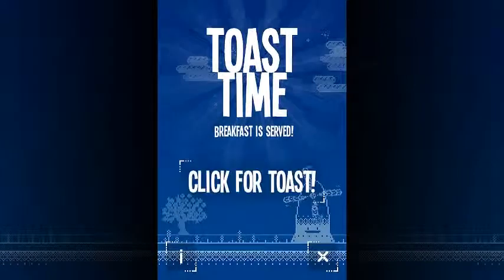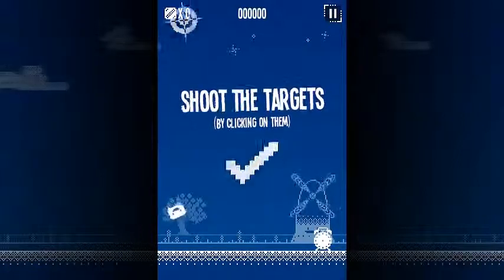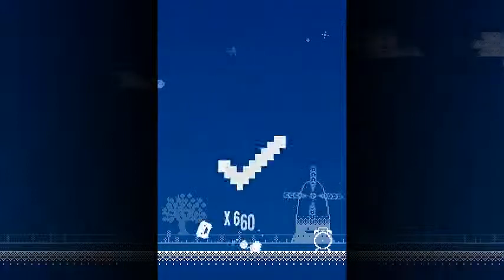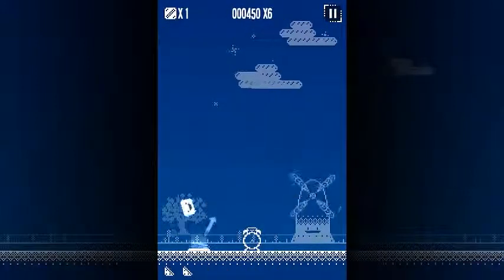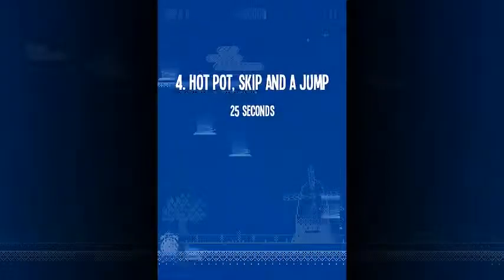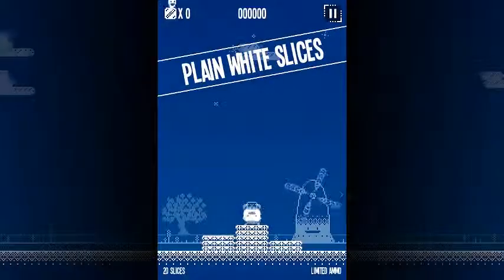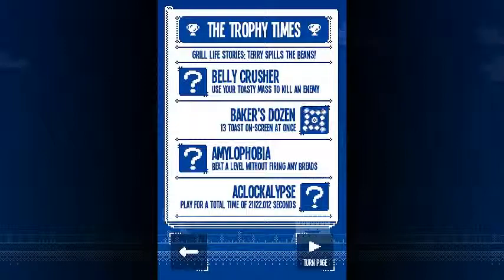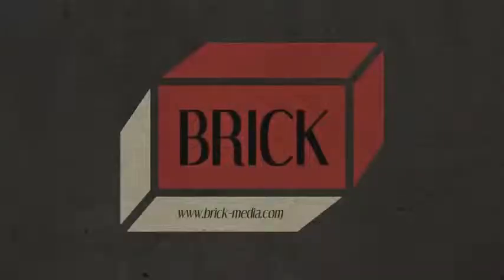Toast Time Review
Brick Reviews Toast Time, a new toast shooting game for Android devices.  Play in an old school, 4 bit world as a toaster.  Save your clock from enemies by firing toast, baguettes, bagels and much more.  A fantastic mobile game for the bread lover in all of us.  Waste your days toasting enemies and sharing your fantastic toast blasting scores with your friends.